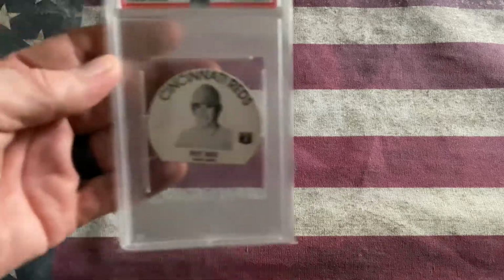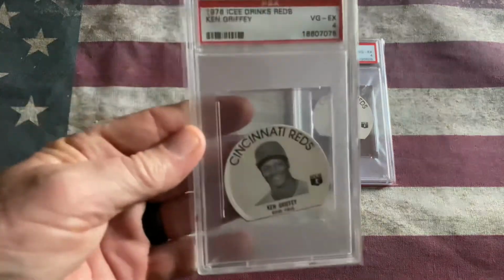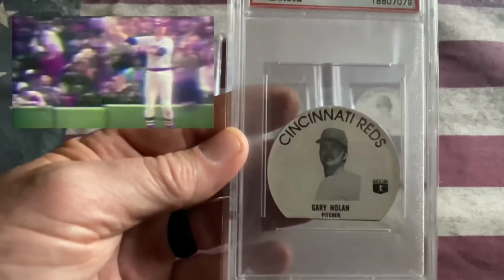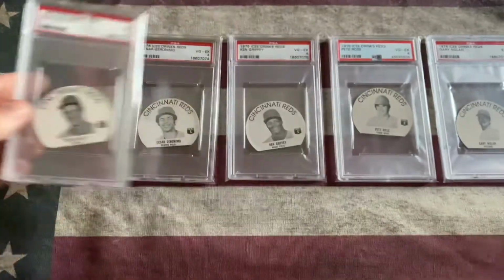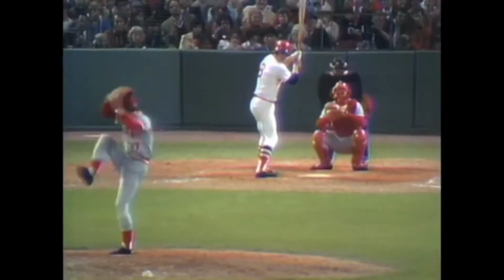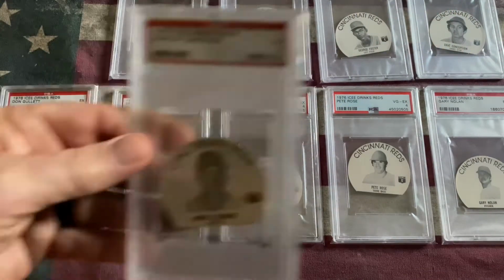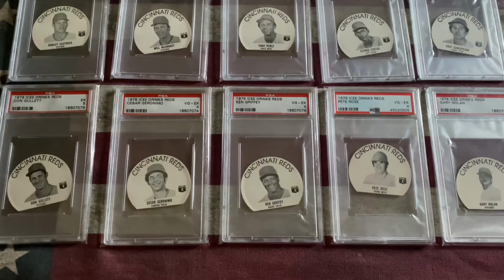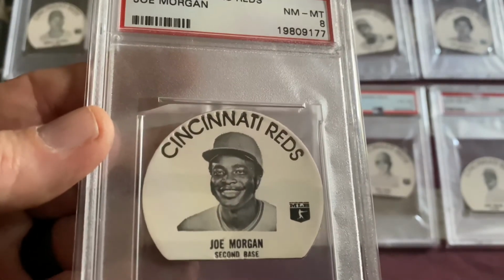Ep159 They’re Ugly, they’re bad, but they are so Good. A Rare but beautiful Baseball card PSA set!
In this episode we look at a Ugly yet rare and beautiful complete Cincinnati Reds PSA set.😁